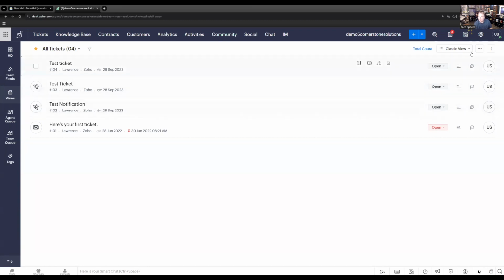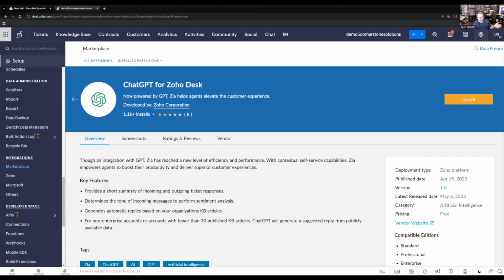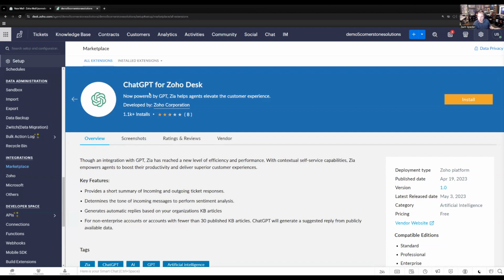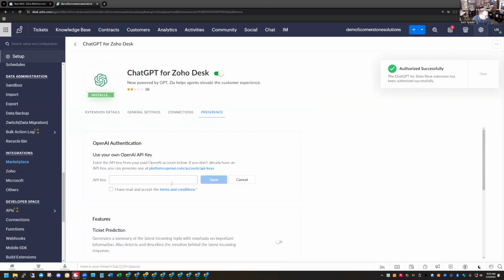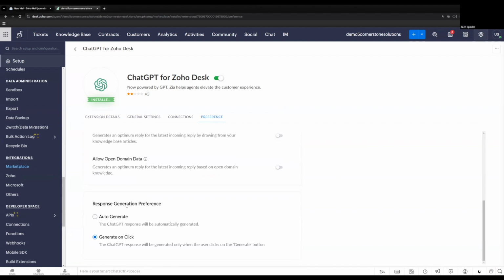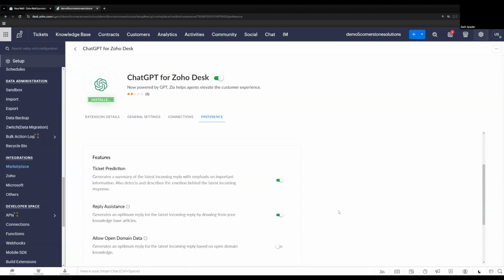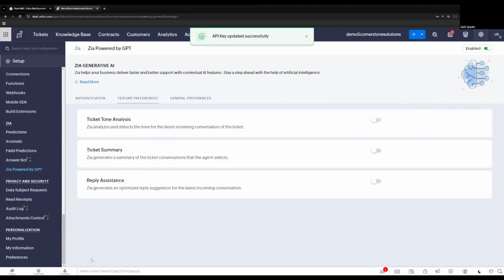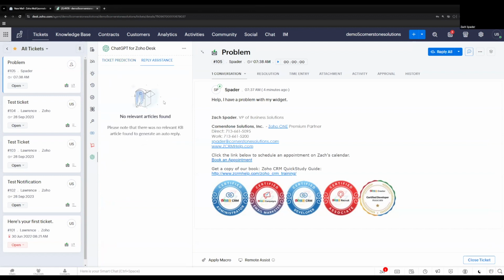Simplify Support with ChatGPT for Zoho Desk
Are your support agents overwhelmed by the volume of tickets received in Zoho Desk? Zach Spader with Cornerstone Solutions shows you how to use ChatGPT for Zoho Desk marketplace extension to save your support agents loads of time.

00:00 Introduction
00:21 Overview and Installation
03:40 Enabling Features (Ticket Prediction and Reply Assistance)
05:30 Example Ticket
06:22 Summary

The ChatGPT for Zoho Desk marketplace extension significantly boosts the efficiency of a company’s Support Department by streamlining customer interactions, reducing response times, and enhancing agent productivity. By leveraging AI-driven suggestions, automated responses, and contextual understanding, support teams can handle inquiries faster while maintaining high-quality service.

This integration allows agents to focus on complex issues, minimizing repetitive tasks and improving overall customer satisfaction. With intelligent assistance at their fingertips, companies can enhance workflow efficiency, reduce workload stress, and deliver a seamless support experience.